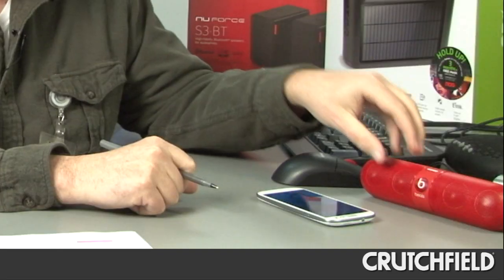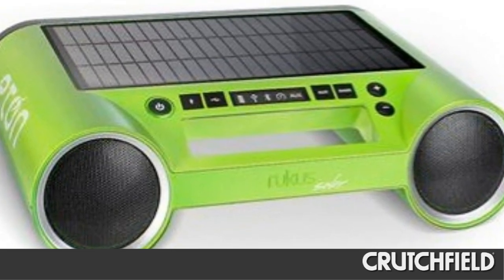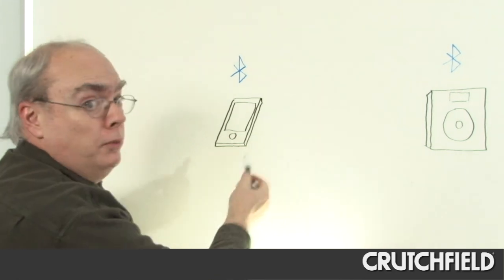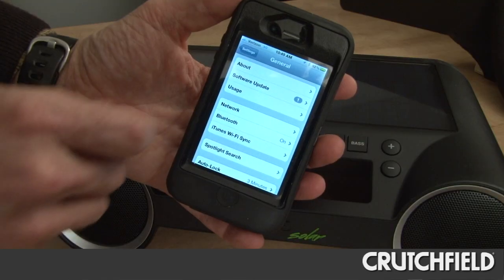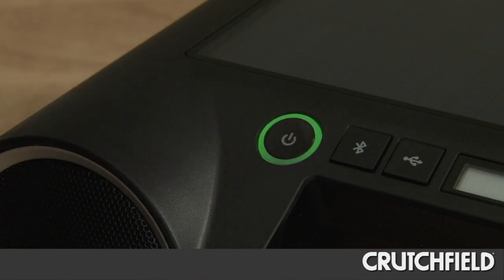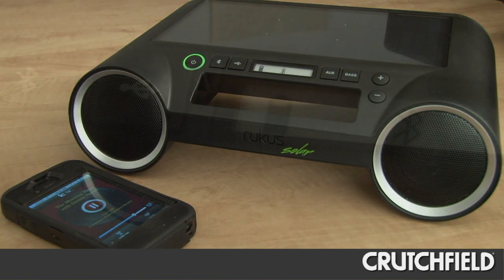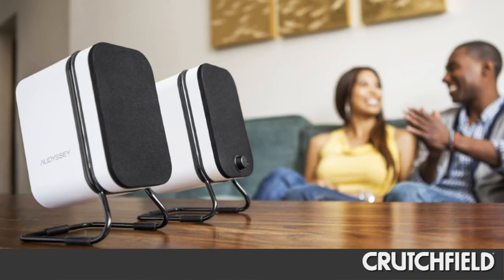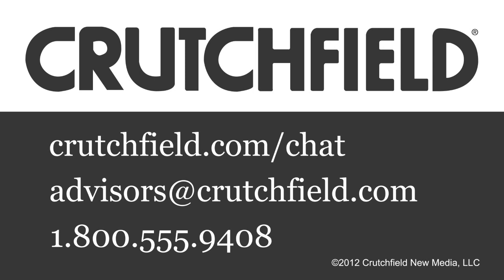Introduction to How Bluetooth Speakers Work | Crutchfield Video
Crutchfield Labs takes a look at Bluetooth speakers, and explain the basics behind how these popular wireless speakers work.